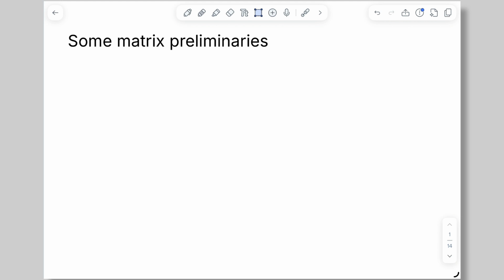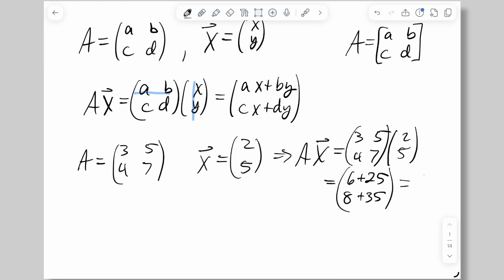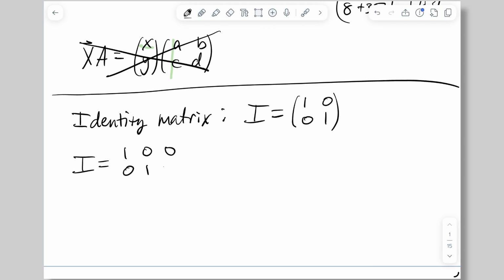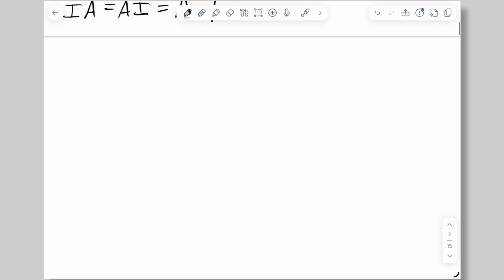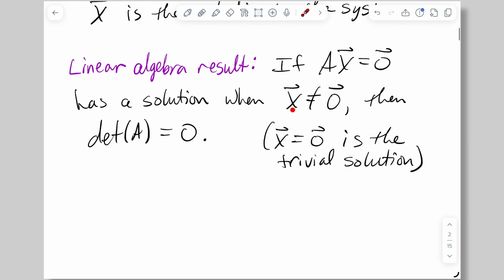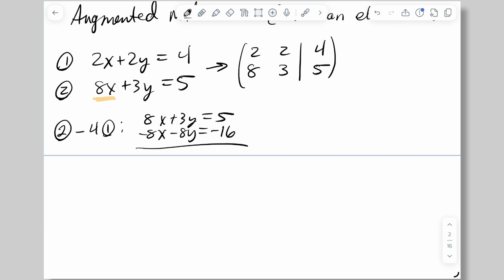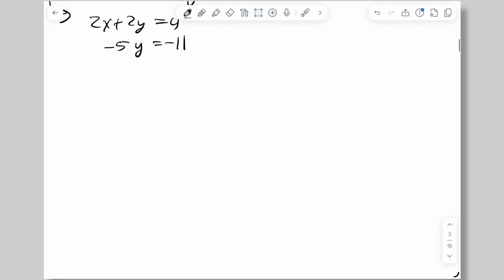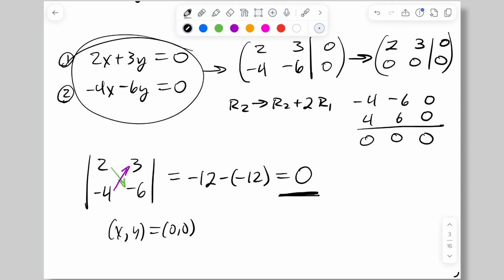Homogeneous Systems: Matrix Preliminaries | Differential Equations (8.2a)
Preliminary review of the eigenvalues and eigenvectors needed to solve a system in matrix form.